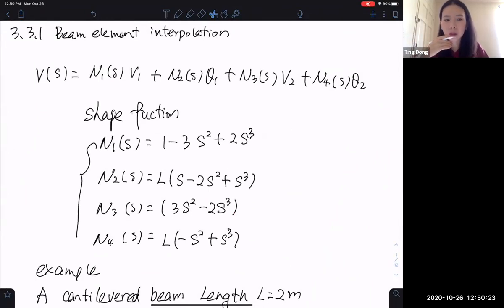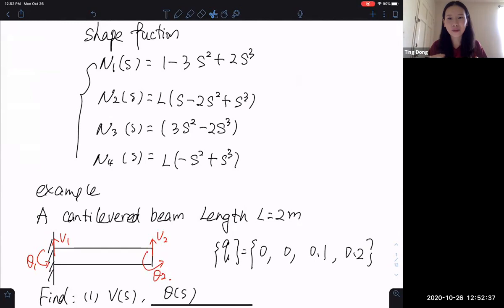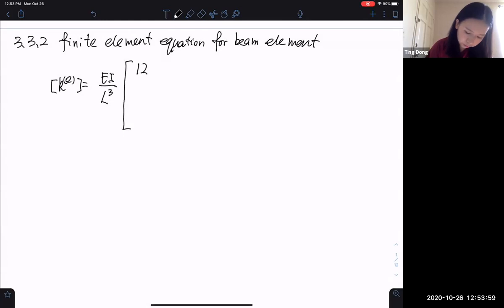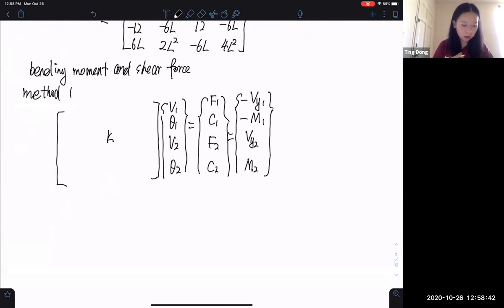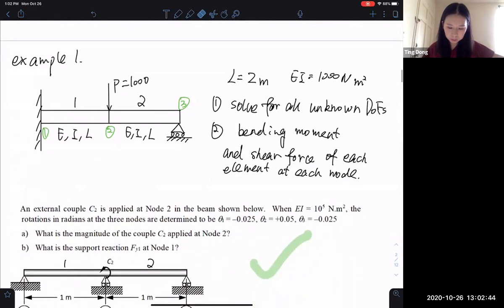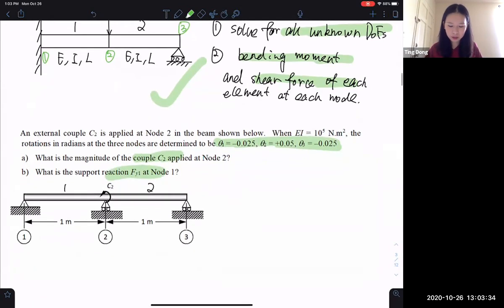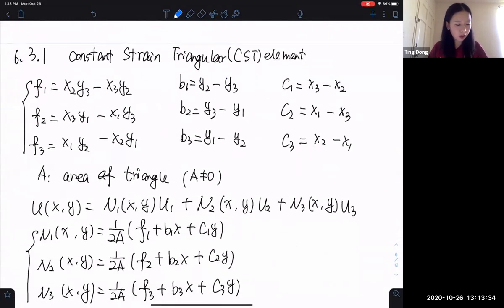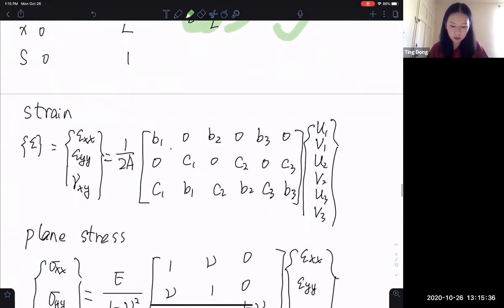Lecture 20 FEA 2020 Fall